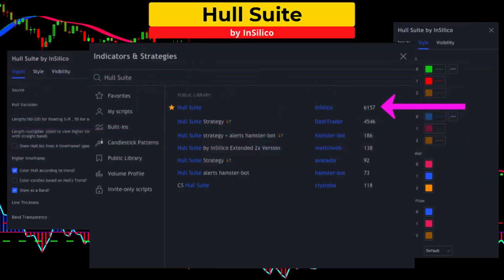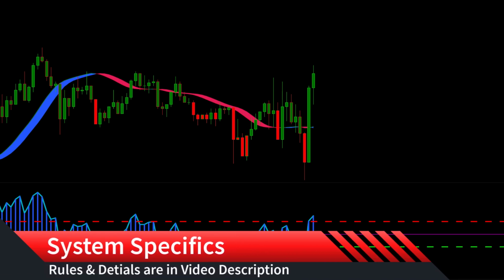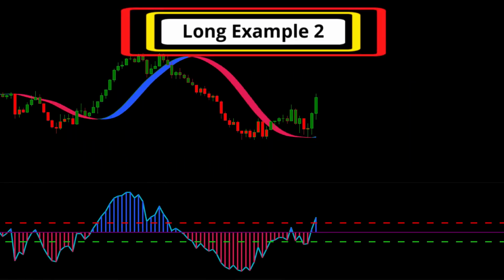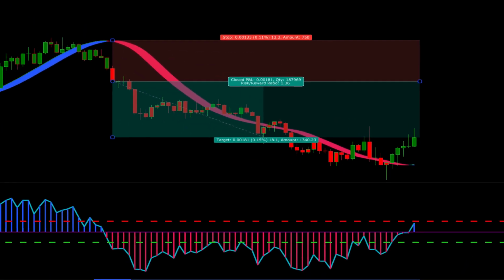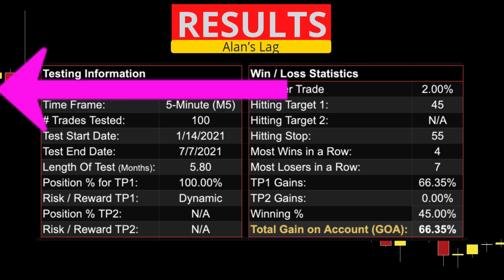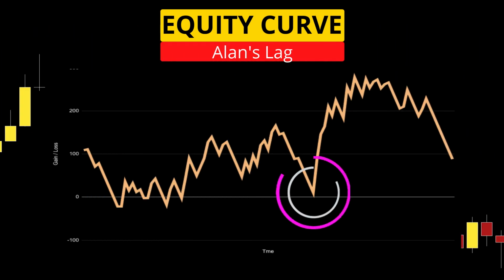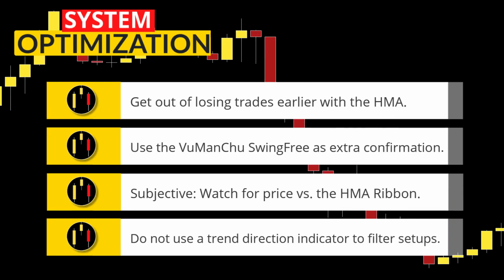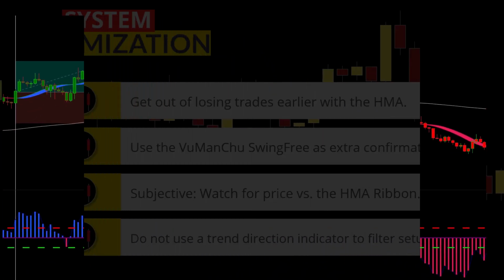3 RSI Secrets That Made Me $10,000 This Month! or "Why 95% of Traders Fail at RSI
Are you tired of losing money while others profit? In this eye-opening video, I reveal 3 RSI secrets that turned $10K profit in just one month! Whether you trade stocks, crypto, forex, or any market, these RSI trading strategies will give you an edge. Learn step-by-step how the Relative Strength Index (RSI) indicator pinpoints buy and sell points to maximize gains and minimize losses. These proven tips helped me beat the odds and avoid the 95% of traders who miss simple RSI signals. Why This Video is Essential: RSI is a leading momentum oscillator in technical analysis, but many traders don’t use it correctly. Most videos show theory – we dive into real results. I show actual trades, charts, and P&L to back each RSI trick. You’ll see how these strategies work in practice, not just in theory. Expect no-fluff explanations for beginners to pros. You even get live chart screenshots from my trading log for proof.

⏱️ Timestamps ​​⏱️
00:00 - Start
00:50 - Indicators
01:36 - Long Examples
02:45 - Short Examples
03:52 - Testing Results & Equity Curve
04:57 - Trader’s Landing Score
05:14 - Optimization

🥇 RSI Trick #1 – Divergence Mastery: Spot hidden RSI divergences and trend reversals. Overbought/oversold RSI conditions often signal turning points. Example: RSI bullish divergence at support triggers a buy for a big profit, with a tight stop loss to protect gains.
📈 RSI Trick #2 – Adaptive Settings: Use secret RSI period tweaks for each timeframe. Adjusting the standard RSI (14) to shorter or longer periods reveals stronger buy/sell signals in day, swing, or crypto trading. See how a custom RSI(7) caught an early breakout, while RSI(21) filtered noise on slower markets.
💹 RSI Trick #3 – Confluence Trading: Combine RSI with price filters. Overlay RSI signals with support/resistance and trendlines. When RSI and the chart align, it’s a high-probability trade. See a real trade: RSI in the 30–50 zone plus a breakout gave a perfect entry, yielding a big gain.
Video Highlights:
📊 Live charts showing Buy/Sell signals in real time.
💰 How I made $10K profit in 1 month using these RSI techniques.
🛑 RSI mistakes to avoid – don’t overbuy at tops or oversell at bottoms.
🔄 Beginner RSI tutorial plus advanced tweaks.
⚙️ Technical tips: combining RSI with MACD, moving averages, and patterns.
✅ Trade setups: I mark entry/exit on charts for you to follow.
⏱️ Real-time trade example: Watch a live trade execution using RSI signals.
🔍 Resources & Tools: Find RSI calculators, indicator settings, and trading tools linked below.
How RSI Buy/Sell Signals Work
The chart above shows RSI zones: overbought (red) and oversold (green). RSI above 70 often means “sell” (overbought), while below 30 means “buy” (oversold). In the video, you’ll see how we label Buy and Sell points on live charts when RSI hits these levels. This visual makes it easy to interpret RSI signals correctly and apply them to any market scenario.
Who This Helps: Beginners to Pros
Beginners: Learn RSI basics and step-by-step rules. See what RSI really means and how to use it, even if you’re new.
Intermediate Traders: Dive into advanced RSI setups (double-bottoms, trendline bounces, etc.). Improve accuracy by adding RSI filters to your strategy.
Advanced Traders: Get secret RSI tweaks and risk filters. Avoid the pitfalls 95% of traders face. See how pros adjust RSI for stocks, crypto, and forex for a consistent edge.
We cover all markets: stocks, crypto, forex, commodities – RSI works the same across them. The standard RSI (14) is universal. I show examples on Bitcoin, EUR/USD, and tech stocks, proving these tricks work anywhere, on any timeframe. This channel is all about actionable trading strategies. We share live trade reviews and my personal strategies – no clickbait, just real education. Join thousands of traders growing their skills and profits. 🔔 Engage & Grow: Comment your RSI questions or success story below. I read every comment and often feature them in future videos. Smash Like if you learned something new – it supports the channel and brings more trading content. Time Stamps & Resources: (Check comments) Find time stamps for each RSI trick and links to tools and references. Stay disciplined and trade smart – let’s beat the 95% failure rate together! 🚀